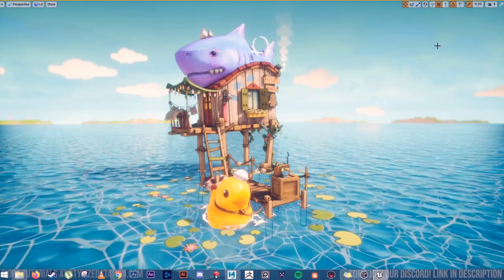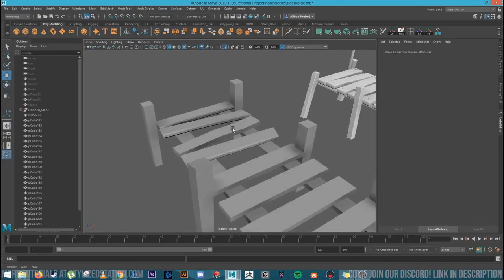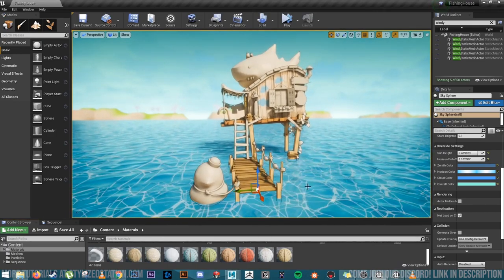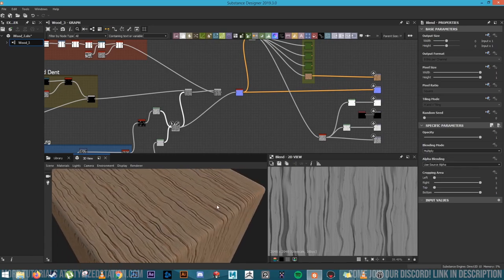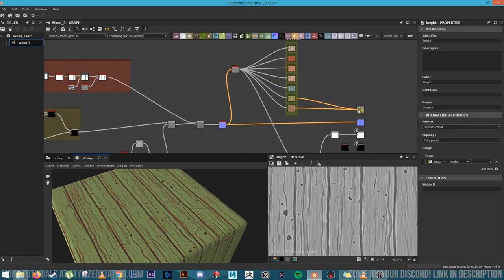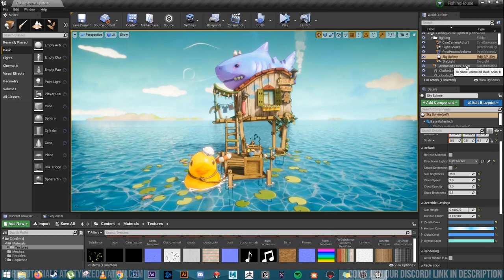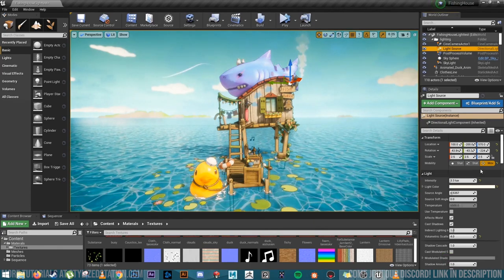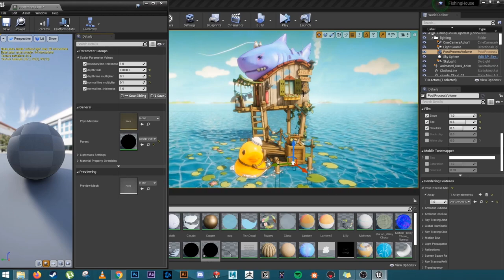How to Create Stylized 3D Environments for Games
Are you a budding stylized artist who is struggling with putting a stylized twist on your environments? We've come out with a lot of informative tutorials over the past few months, but HOW exactly do you create stylized environments? What should your thought process be like? What are the workflows like? Is there a lot of theory involved, or does the artist just go with the flow and see what happens?

In this information-packed tutorial, the wonderful Althea gives us a great breakdown of her 'Fish Hunter' scene, to show you the steps you need to take to create stylized artworks and environments for 3D games.

Althea covers a ton of really cool stuff with a bunch of great tricks you can use in Substance Painter, Substance Designer, Unreal Engine, Photoshop and Zbrush!

This is a tutorial meant for learning in any software. Take the concepts shared in this tutorial, and apply them in Blender, Maya, 3Ds Max, or even Mixer. These concepts are designed to help you tackle stylized art in any software.

Althea has a bunch of other great work, so please check out her artstation, and leave a comment on her original artwork if you fond the tutorial was helpful :)